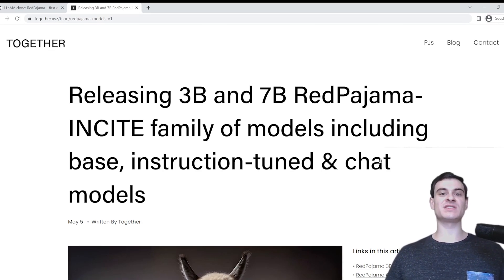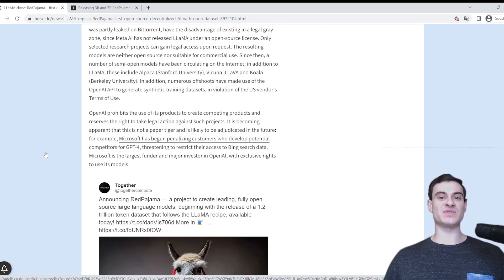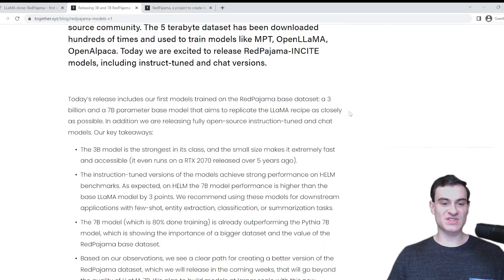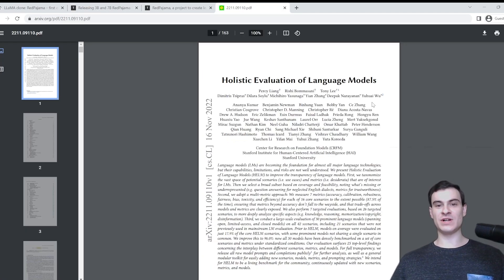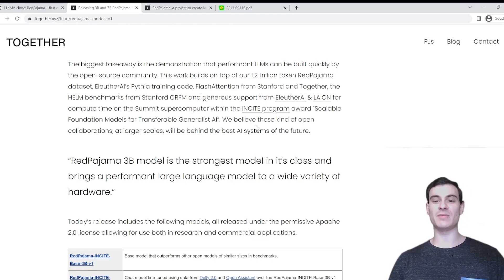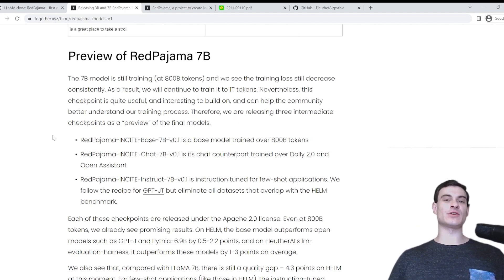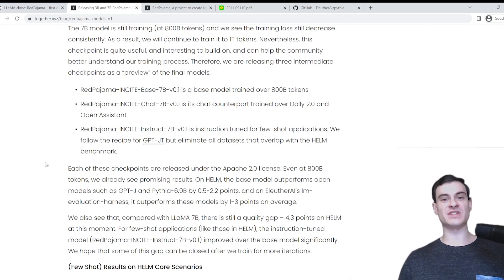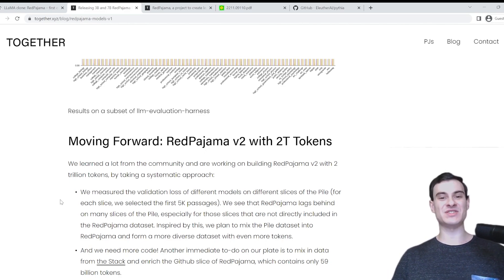The Open Source LLM Revolution: RedPajama-INCITE Models Leading the Charge!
Dive into the world of open source AI as we explore RedPajama's latest innovation, the INCITE family of models. In this video, we delve deep into the remarkable achievements of RedPajama, uncovering the capabilities of their 3B and 7B models, including base, instruction-tuned, and chat models. This impressive project aims to revolutionize the AI landscape by delivering high-performing models that are both accessible and impactful. Join us as we unravel the intricate details behind these groundbreaking models that have captivated the open-source community.

In the second part of the video, we delve into the implications of these models for the AI industry. We take a look at the RedPajama-INCITE models' performance benchmarks and compare them with other prevalent models such as the LLaMA and Pythia. The journey doesn't stop there as we also examine the promising future of RedPajama's work, with an anticipated upgrade to their dataset that's expected to take these models to the next level.

Sources:
"LLaMA clone: RedPajama – first open-source decentralized AI with open dataset" article can be found